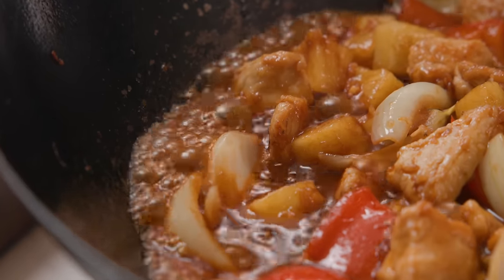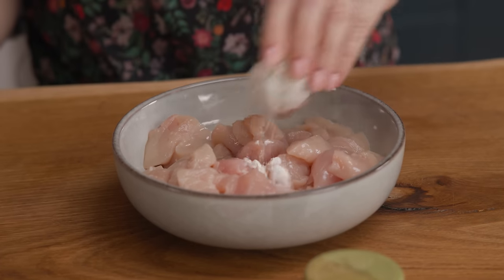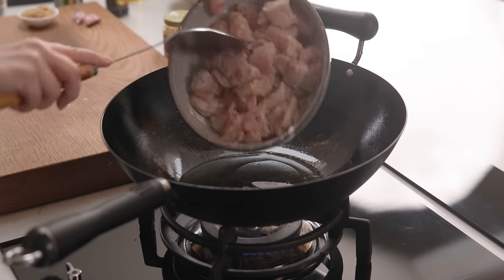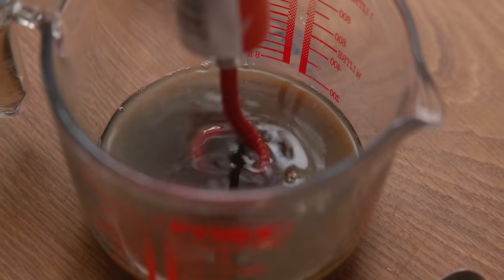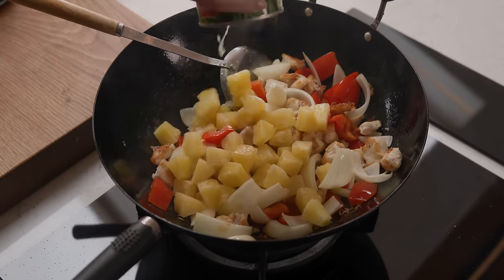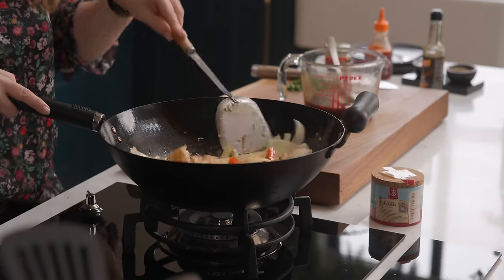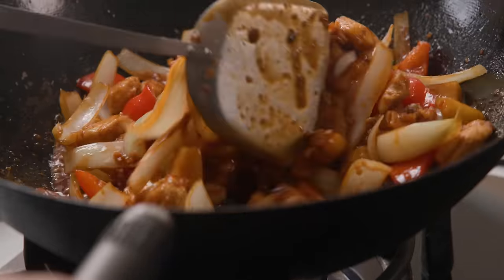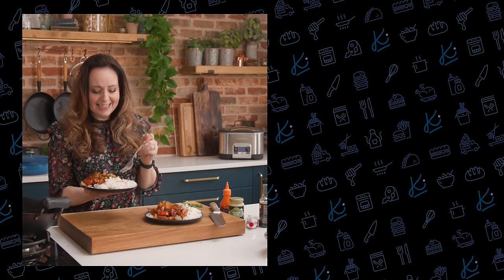Super Simple Sticky Pineapple Chicken | Ready in 30 Mins!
Juicy pieces of chicken, fried up with peppers, onions and pineapple chunks in a simple, sweet and savoury stir-fry sauce.

This is my go-to recipe when I've got a hankering for a sweet and sour style dinner, but I haven't got the time to coat and fry up chicken pieces.

Everything gets added to the wok in stages so it's easy to prep as you go, without getting in a fluster.

Ingredients:
3 chicken breasts (approx 525g/1.1lbs altogether) chopped into bitesize chunks
2 tbsp cornflour (cornstarch in USA)
pinch of salt and pepper
3 tbsp oil
435 g (15oz) can of chopped pineapple in juice
2 tbsp soft brown sugar
3 tbsp dark soy sauce
1 tbsp tomato puree (paste in USA)
1 onion peeled and chopped into wedges
1 red bell pepper chopped into chunks
2 cloves garlic peeled and minced
1 tsp minced ginger

To Serve:
Coriander (cilantro)
Boiled Rice
Sriracha (add some to give the dish a little kick of heat)

Instructions
1. Place the chicken breast chunks in a bowl and sprinkle on the cornflour and salt & pepper. Mix with your hands to cover the chicken in the cornflour.

2. Heat the oil in a wok or large frying pan over a high heat.

3. When the oil is hot, add in the chicken. Cook on a high heat, moving the chicken around occasionally with a spatula, until the chicken is golden on all sides (about 5-6 minutes).

4. While the chicken is cooking, make the stir fry sauce by combining the pineapple juice from the tin of pineapple with the brown sugar, soy sauce and the tomato puree in a bowl. Mix together and put to one side.

5. Add in the onions and peppers to the wok, and fry with the chicken for 2 minutes.

6. Add the pineapple chunks, from the tinned pineapple, into the wok and cook for a further two minutes.

7. Stir in the garlic and ginger and cook for a further minute.

8. Add the stir fry sauce you made earlier to the wok.

9. Continue cooking on high, allowing the sauce to bubble and reduce down, whilst stirring occasionally. It should take about 5-6 minutes on a medium-high heat to reduce down and start making the chicken look darker and caramelized.

10. Once cooked, turn off the heat and serve over boiled rice. Sprinkle with coriander and serve.
Coriander (cilantro),Boiled Rice,Sriracha

Notes
Can I make it ahead?
This recipe tastes best when cooked and eaten right away. However, you can make it if it will help speed up dinner time.
Make ahead, then cool and refrigerate in a sealed container (for up to a day).Reheat by heating a tablespoon of oil in a wok, over a medium heat, then adding the pineapple chicken to the wok. Move it around the pan often, using a spatula, until piping hot throughout. It will take about 10 minutes to heat through.You may need to add a splash of water to loosen it up a little when reheating.

Can I freeze it?
I don't recommend freezing this recipe as the peppers and onions are likely to go a little soggy.

Ingredient swaps
Swap the chicken for chopped pork tenderloin pieces, or go vegetarian and swap for quorn pieces.
Add in extra vegetables - mange tout (snow peas), roughly chopped spring onion, mushrooms, asparagus and tenderstem broccoli pieces all work well and have a similar cooking time to the peppers.

Add 1 tsp chilli flakes or 1-2 chopped fresh chillies or 1-2 tsp sriracha for a spicy kick.
Add ready-cooked egg noodles at the end and cook for a further 2 minutes (until piping hot) for a pineapple chicken noodle stir fry. Saves having to cook rice to go with it!